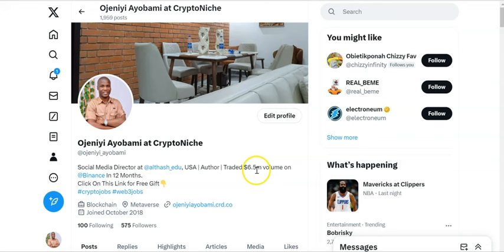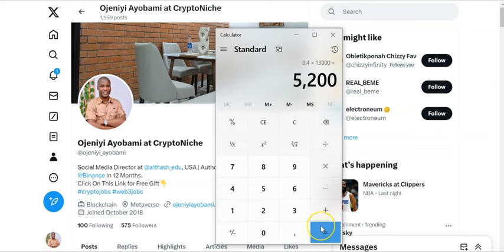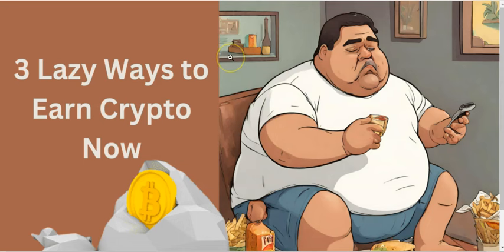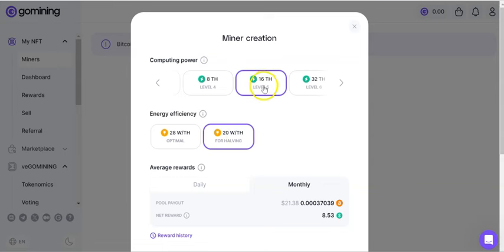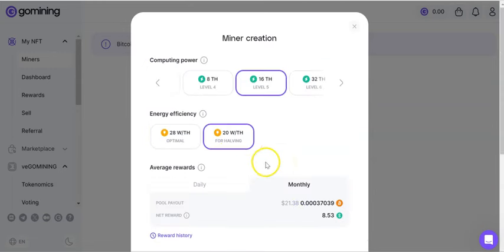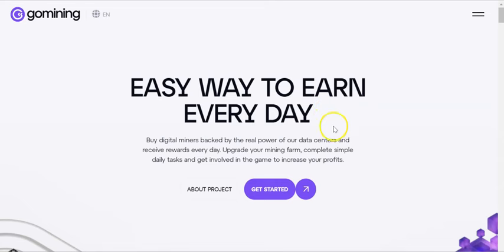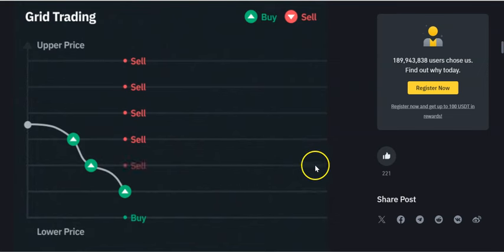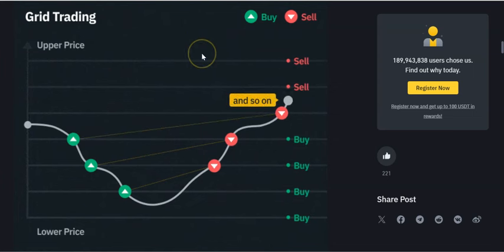3 Lazy Ways to Earn Crypto Now | Best Passive Income In Crypto In 2024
I delved deep into the world of passive income today, particularly focusing on how you can leverage cryptocurrency to build sustainable streams of revenue/income in a lazy way. lols.

Whether you're a seasoned investor or a beginner exploring crypto, you need to watch this till the end.

I talked about the following things;

The latest trends and opportunities for passive income in 2024.

How to build a robust passive income stream through crypto mining.

Crypto passive income platforms for both beginners and seasoned investors.

I uncovered "3 Lazy Ways to Earn Crypto Now" for those seeking effortless income generation.

Best practices and strategies for maximizing passive income with cryptocurrency.

Insights into Bitcoin mining in 2024 and its potential for generating passive income.

Beginner-friendly tips for utilizing crypto trading bots to automate income generation.

Whether you're looking to supplement your income or achieve financial freedom, this video equips you with the knowledge and tools to succeed in the dynamic world of crypto passive income.

Don't miss out on the latest opportunities – watch now and start your journey towards financial independence!

The 7 Pages Plan on How to Become Crypto Millionaire Before Year Ends

You Are Active On Twitter?

About Me

Blockchain content creator, full-time cryptocurrency trader and author of ‘Remote Crypto Job Is Waiting for You.’ Social Media Director at Althash University.

If you have any copyright issues with any of my content, kindly contact me directly for a resolution, and I will be glad to take down the content immediately, usually within 48 hours.

If you like to trade the financial market (Stocks, Crypto and Forex), consult your financial adviser.